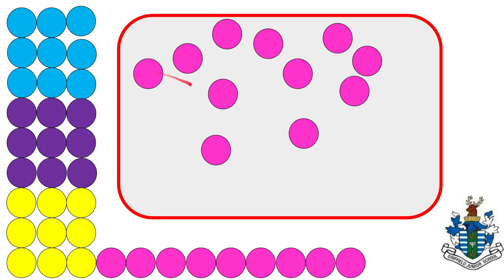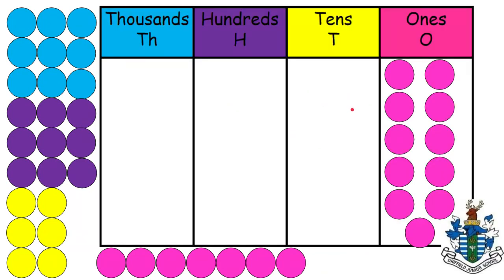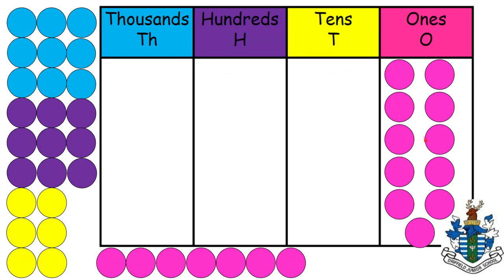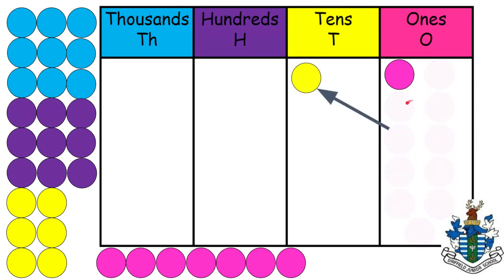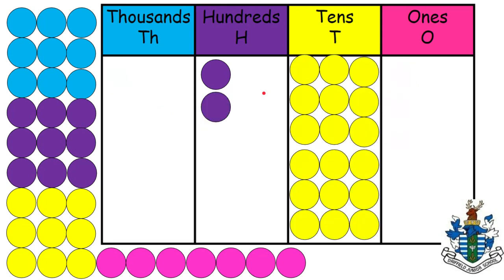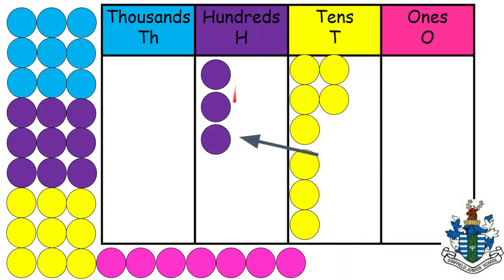DJS Representation: Year 4 Renaming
What is renaming?

How to move from 1-1 correspondence counting to using place value to represent number more efficently.